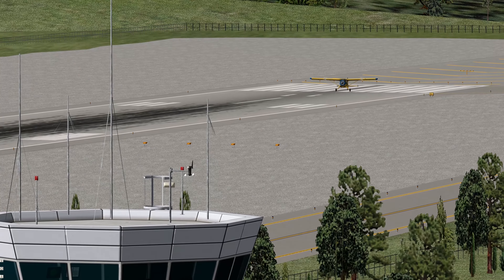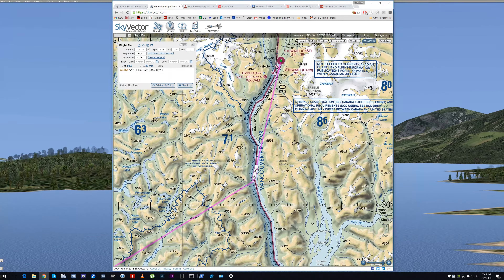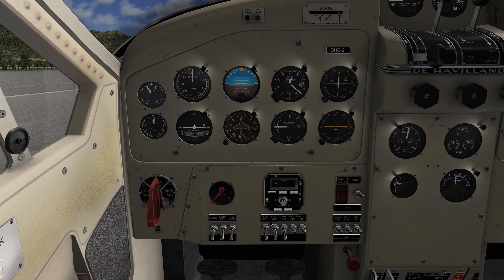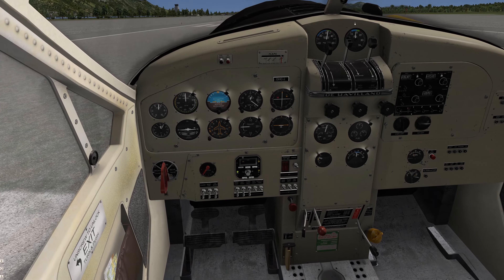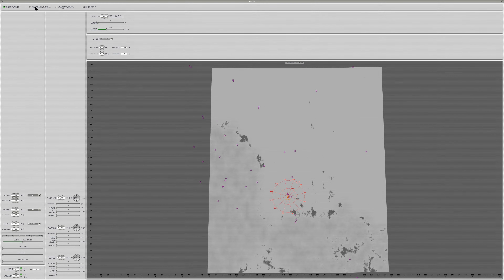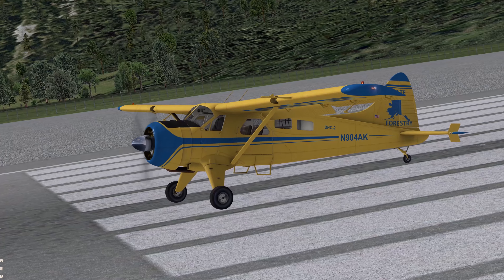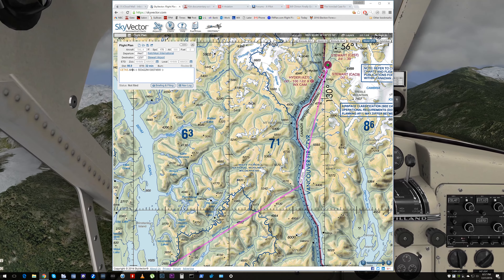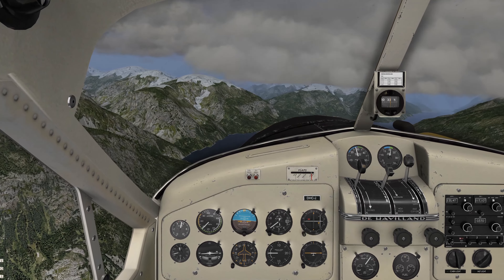SoulMade DHC-2 Beaver - IFR To CZST - Dodging Canyons and Carving Clouds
NOTE--YouTube takes awhile to convert and load hi-res clips. Please have patience.

MISTAKES--Keep refering to the Portland Canal as the Hood Canal. Eventually figure it out. And I forget to switch tanks, nearly leading to doom.

Other than that, a truly gorgeous, and gorges, flight from Ketchikan to Stewart, BC. Done in low cloud and, at times,  hard IMC, but with ample time to admire the scenery. VOR navigation. A clock and a few landmarks get us there.